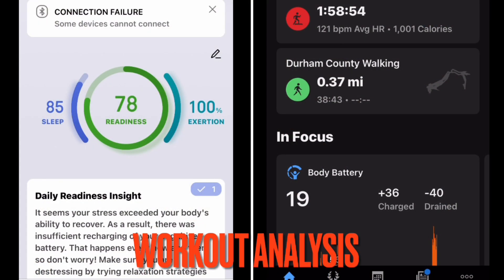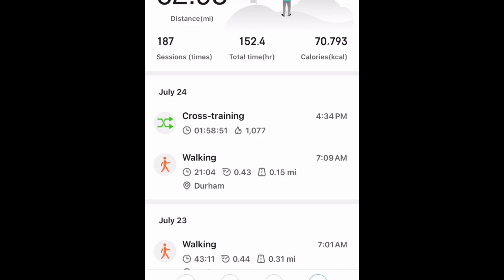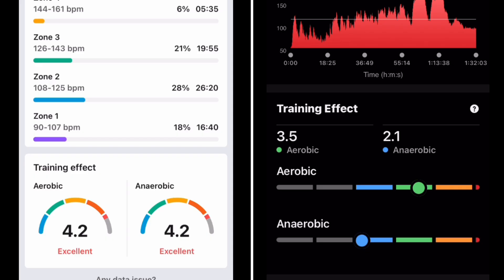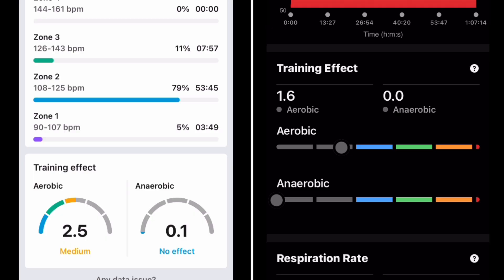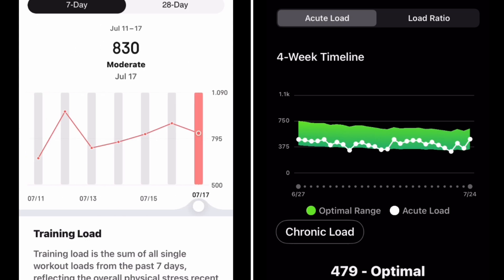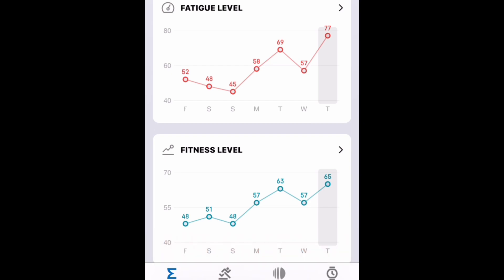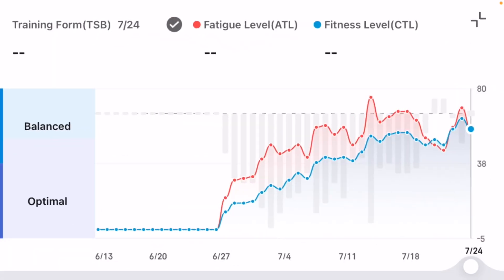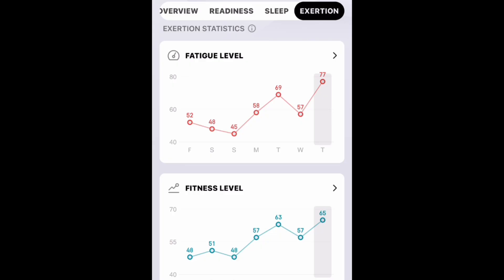Amazfit Balance 2/Helio Strap Workout Analysis & Training Load Review - & vs Garmin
Amazfit Helio Strap
Amazfit Balance 2

Start - 00:00
Workout Analysis Features Review - 01:30
Training Load Review - 05:10
Training Stress Score Review - 06:50
Thoughts Overall on Training Load for Amazfit - 09:14